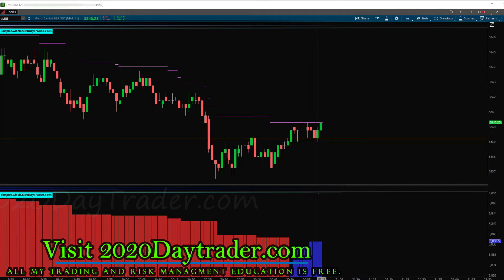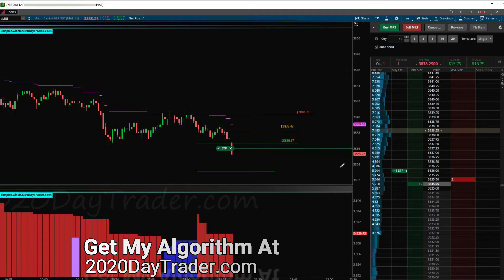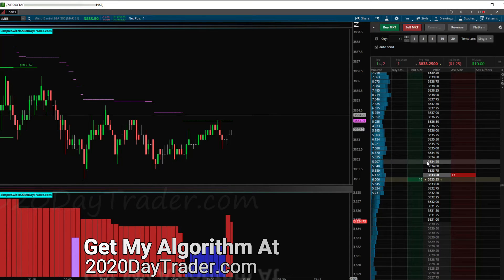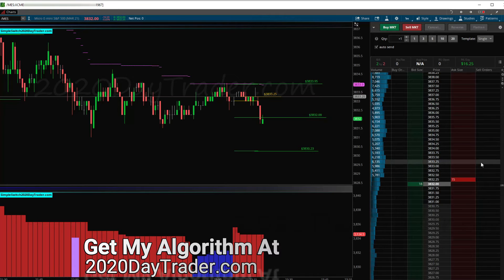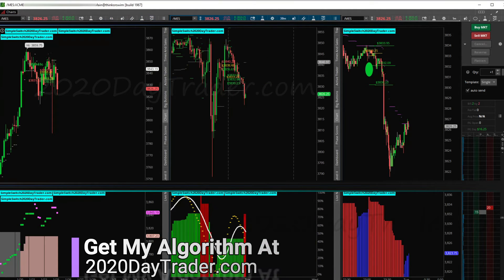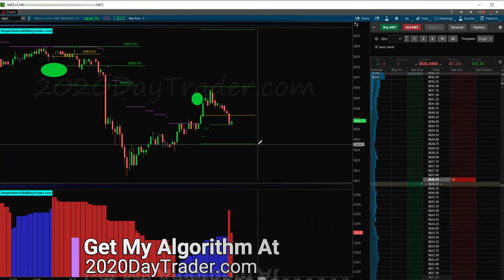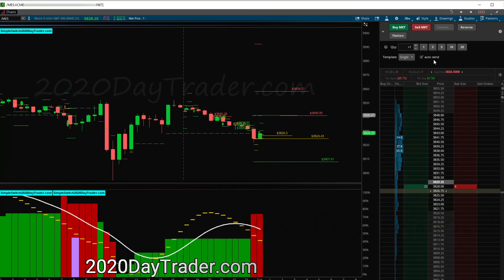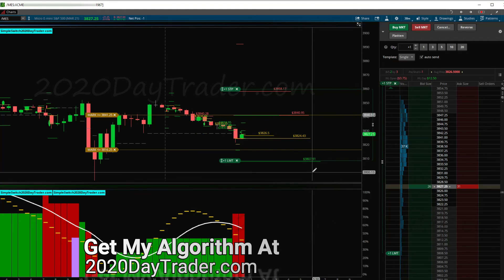Futures Algo Live Trade Upload 12521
Learn More About my Algorithm and Strategy
My trading Log/Journal
Excel Log Book 2021 - Requires Microsoft Excel | 2020DayTrader (teachable.com)